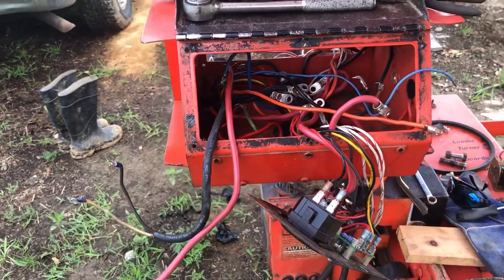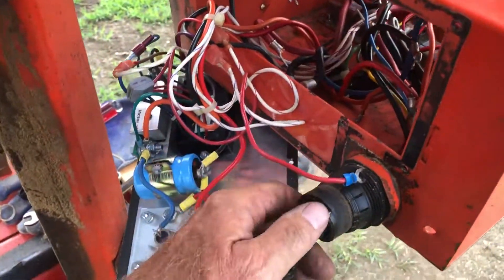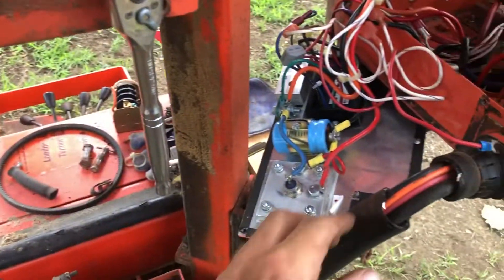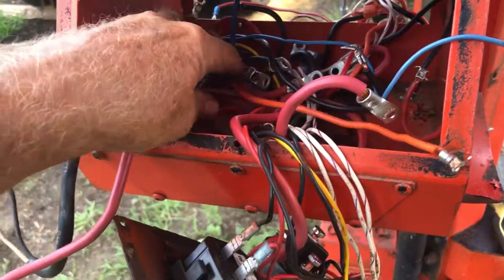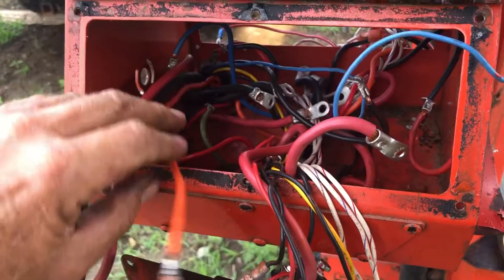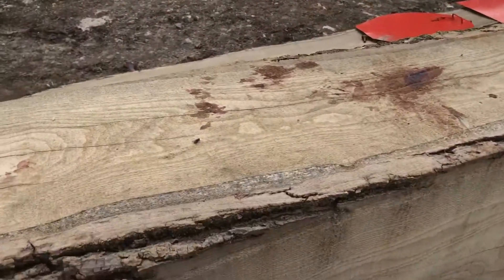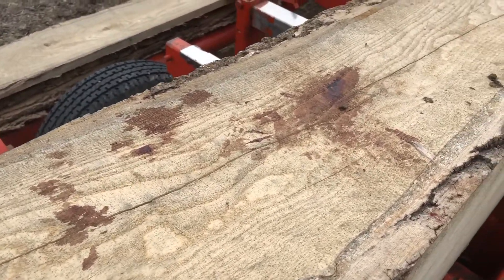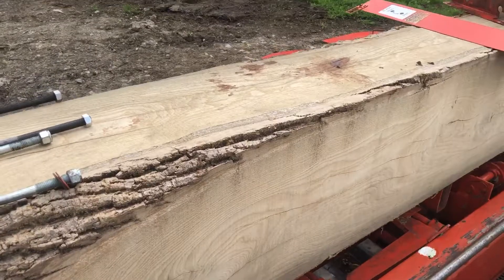Some poor creature got dismembered and eaten on my sawmill!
It wasn’t some sort of Satanic ritual. Not this time.